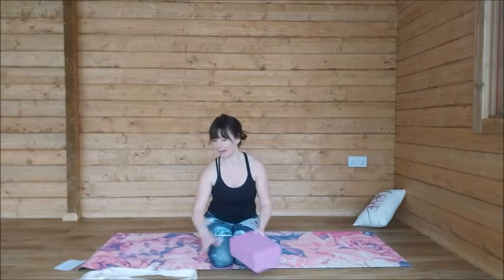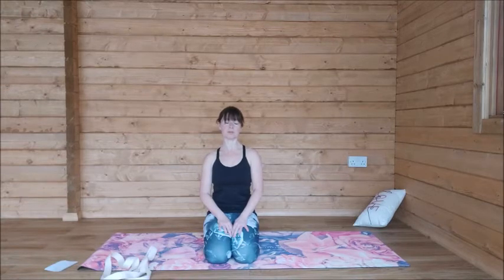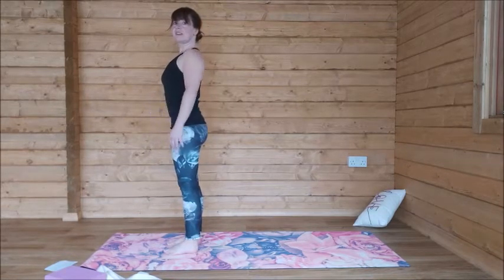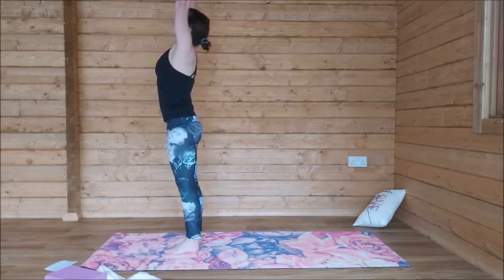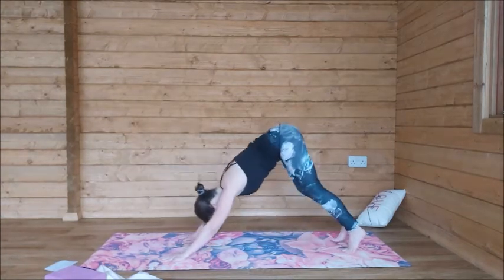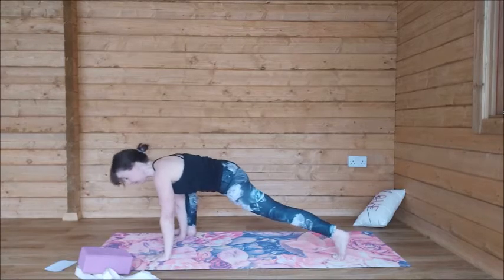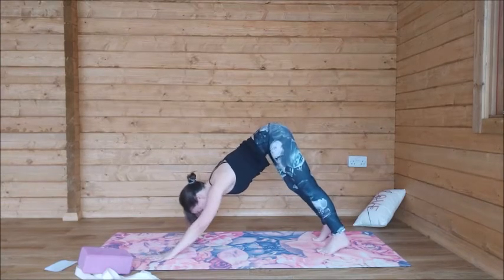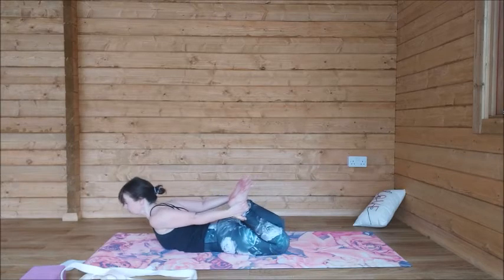Quick Flow To Balance The Chakras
Are you feeling a little low on energy?
Do you want to feel more composed, productive, calm and collective?
Would you like to take a moment to reconnect and refocus?
Perhaps you just need some time out.

Why not spend 20 minutes on your mat re-balancing your energy using the chakra system.  Some carefully chosen poses can really work on all 7 chakras and help you recharge your batteries and recalibrate your energy levels.  Use this class to reduce stress, feel better, and fly through your to-do list - whatever it is.